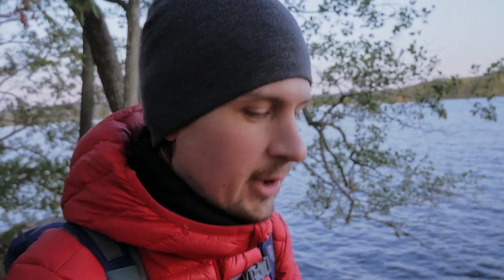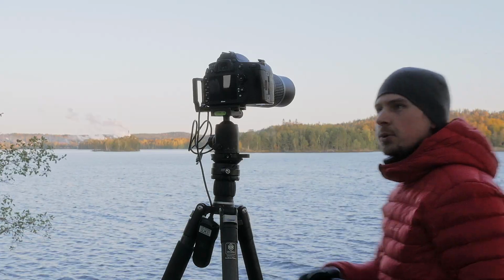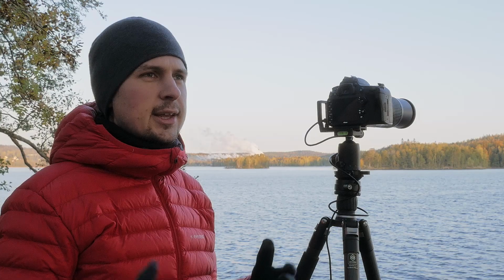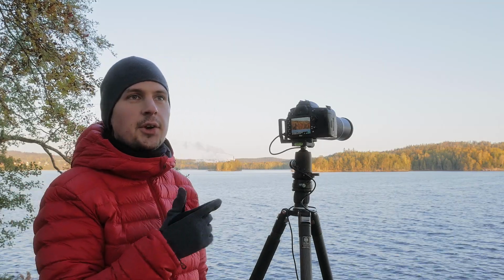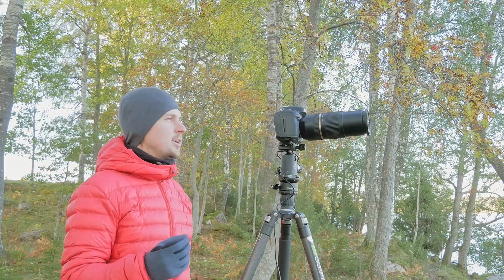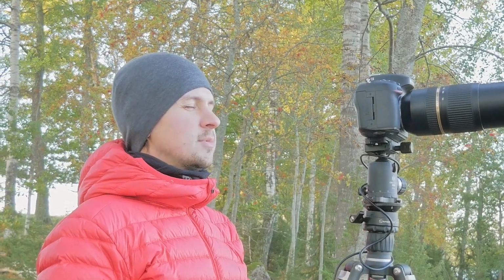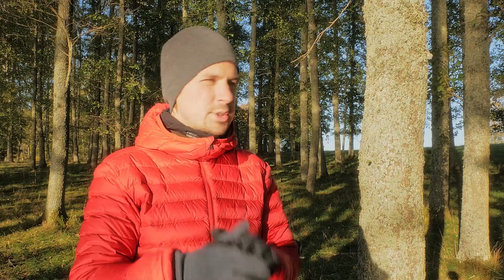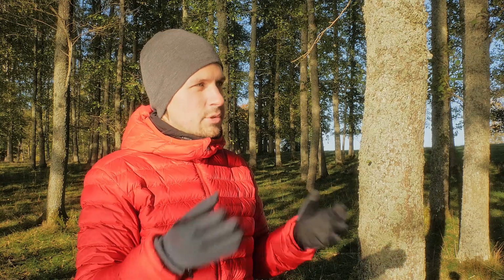Landscape photography is a process | Dalsland Fall 2019 Episode 1 of 7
The first episode of seven from my landscape photography adventures throughout the beautiful nature of Dalsland, Sweden.

In this episode I explain thoroughly my choices in setting up a composition. Even though I think I failed as a whole on that particular image the advice given in this video can hopefully be helpful to you.

RATING SYSTEM
★☆☆☆☆ = Poor
★★☆☆☆ = Acceptable
★★★☆☆ = Good
★★★★☆ = Very Good
★★★★★ = Exceptional